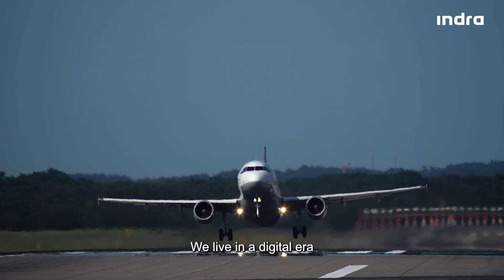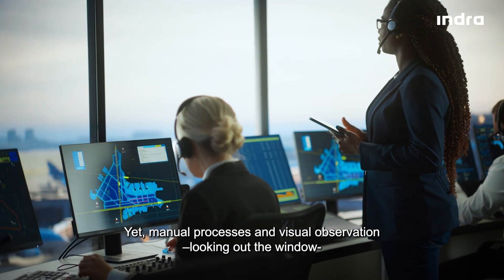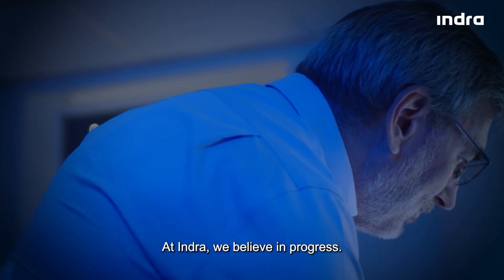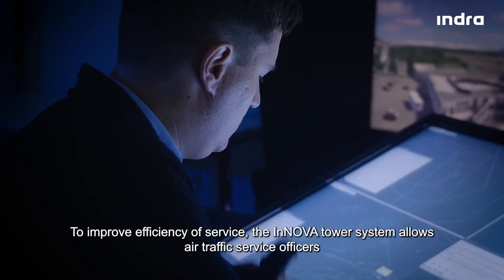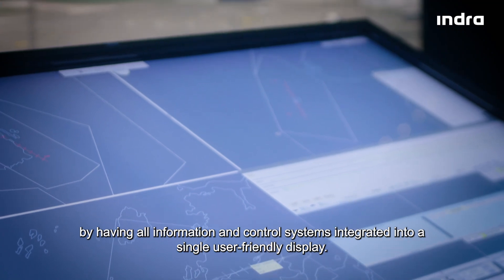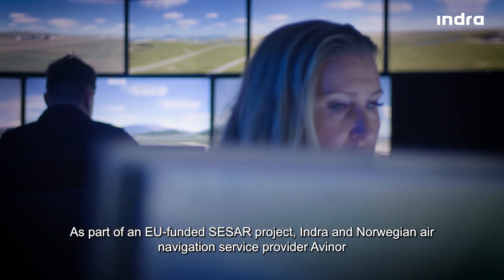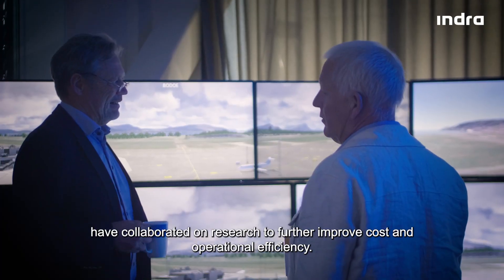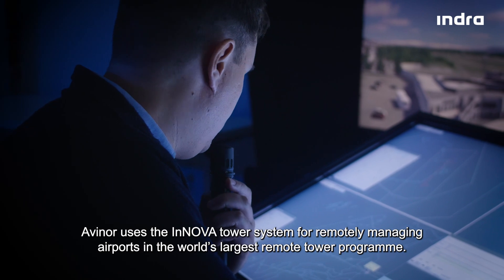Multiple remote tower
Together with avinor, as part of EU’s SESAR program, we have successfully validated dynamic remote towers, allowing flexible allocation of airports between different working positions and including a supervisor role to plan and monitor the operations. The result? Operational efficiency, flexibility, and full situational awareness at all times.